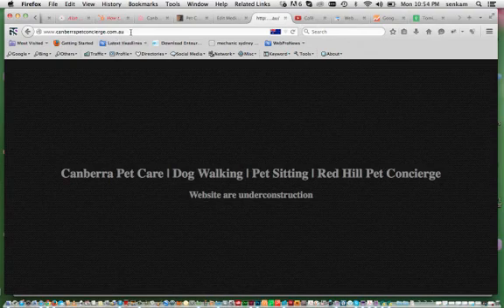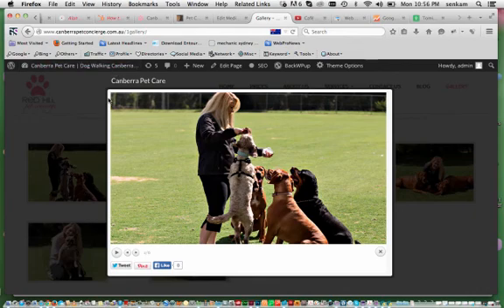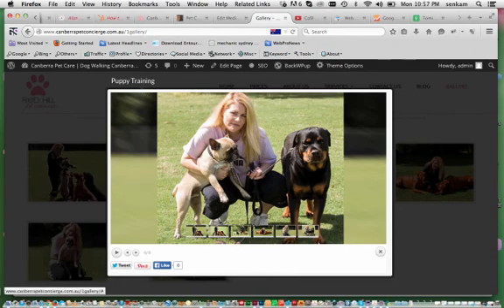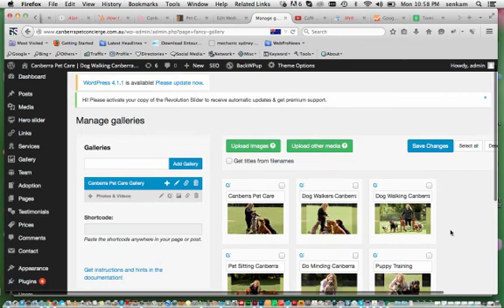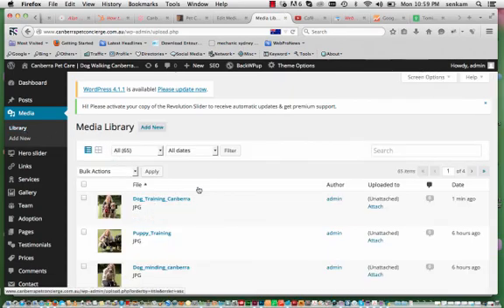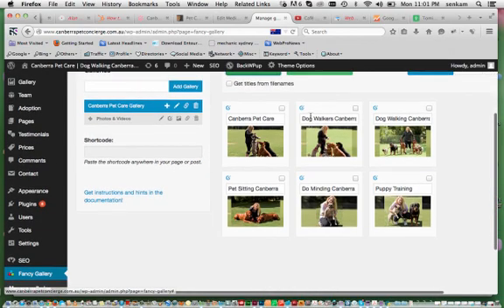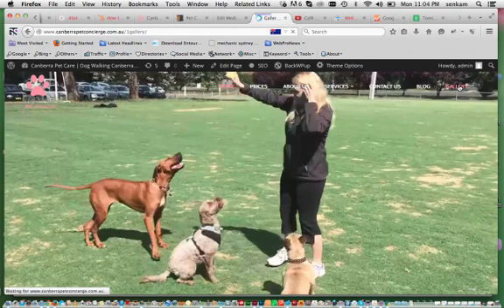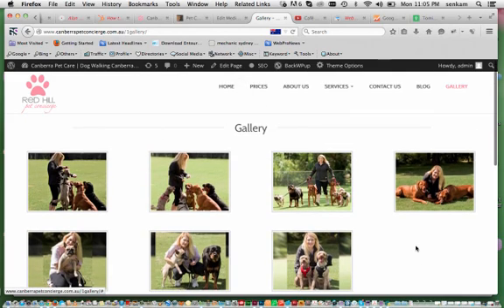Wordpress Portfolio Plugin Tutorial for Fancy Gallery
Wordpress Design - Fancy Gallery Wordpress Video Tutorial

This is the page for Website Design in Sydney’s video tutorial on the Fancy Gallery for Wordpress Design.
Website Design in Sydney is a company specialising in website design and SEO content management. We are a team of experienced designers, managers, and providers of content who partner with you to empower your website to get it to the top of Google’s ranking returns.

What we’re not is a cookie-cutter website company. We don’t just switch out titles and contact information on website templates – instead we focus on you, how you want to present your business to the world, and then we help you build your site in such a manner that it ranks on Google and makes for a positive experience for your clientele.

If you’re not particularly computer or web-savvy then we can teach you how to edit your site from text to photos to videos to the behind-the-scenes SEO management that helps Google rank your site higher – which in turn means more potential customers and clients can find you (before they find your competition).

With that in mind we’ve created the following video that shows you how to work with the Wordpress “Fancy Gallery.”  This is just what it sounds like – adding pictures to a gallery associated with your website.

The video is intended for beginners. The timeline goes as follows:
00:00 – How to log in.
00:58 – How to edit your Gallery.
01:35 – Image pixel sizes used in the example – 700 pixels wide by 394 pixels high.
02:00 – Gallery features.
03:23 – How to add images.
05:17 – How to add SEO keywords to a photo’s metadata.

Please keep in mind that, just as stated in the video, it’s very important to fill in all the SEO text in the fields provided. When Google makes note of your website, it will record that you have new content revolving around whatever text is in those fields.

Google can’t (yet) really log images on their own – it requires the text to tell it what your pictures or videos are about.
If you’re really serious about pumping up your Google rankings then you should consider taking on an SEO Sydney consultant – just like the experts at Website Design in Sydney.